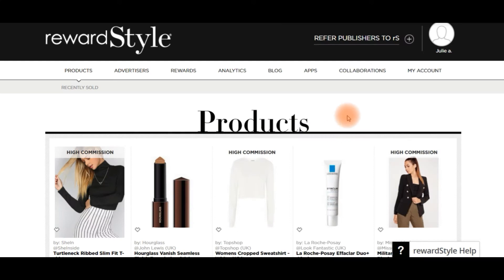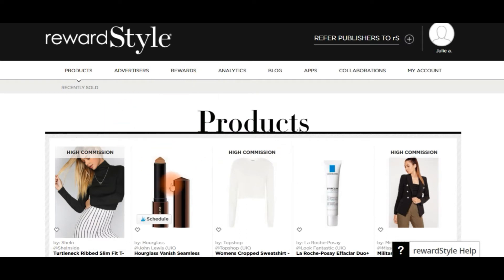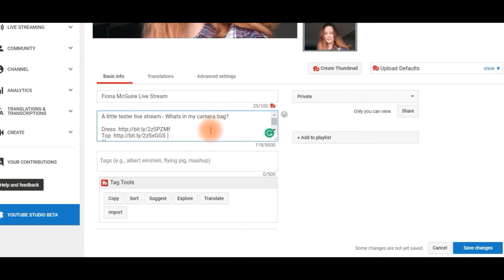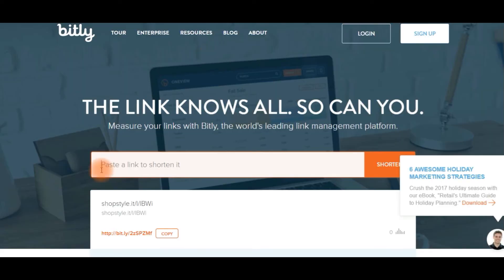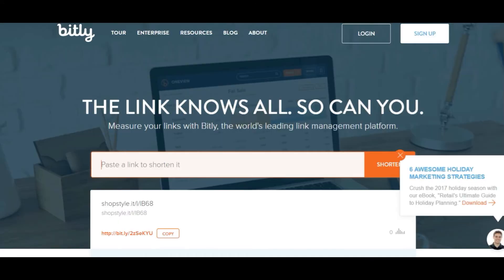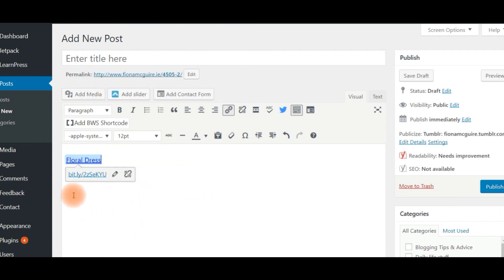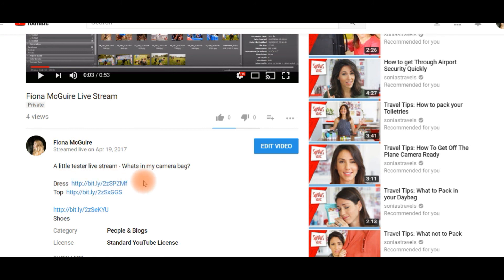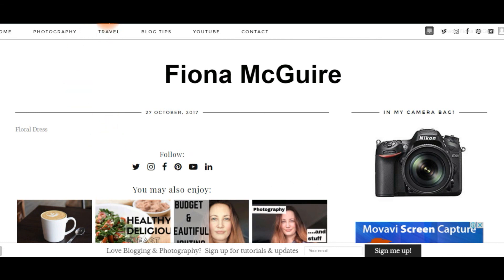RewardStyle Tutorial | Adding shop & affiliate links to your wordpress site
RewardStyle Tutorial Adding shop & affiliate content to your Wordpress
In this video, I show you how to add links from RewardStyle & ShopStyle to your youtube descriptions & blog content.

How to download the RewardStyle plugin.
How to install the RewardStyle plugin.  How to install the RewardStyle widget.
How to create a boutique in the RewardStyle apps.
How to add the boutique/shop to your WordPress shop.

RewardStyle Widget Tutorial - How to add a Shop the Look widget to your Wordpress website.